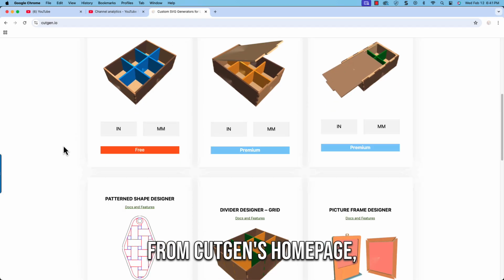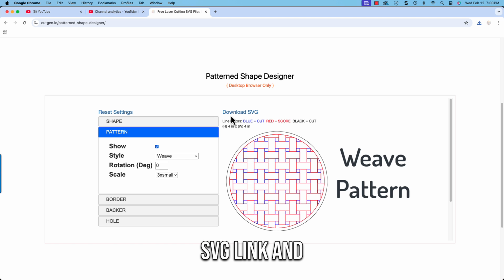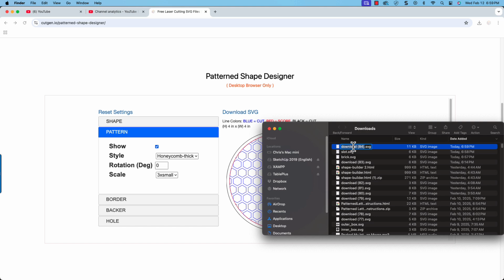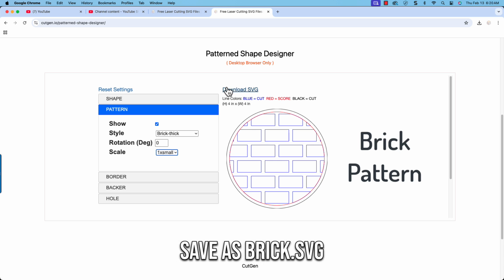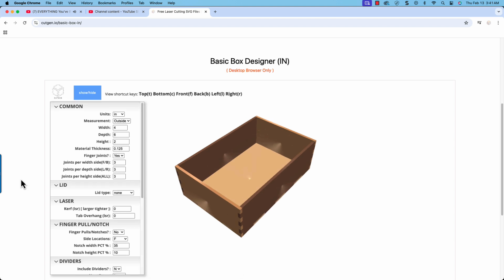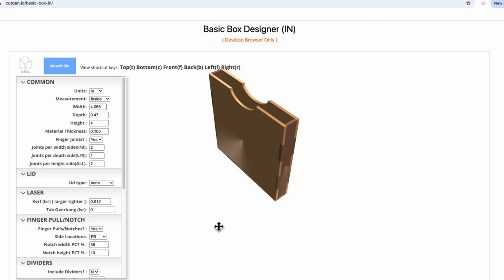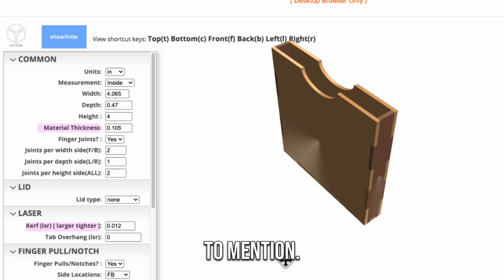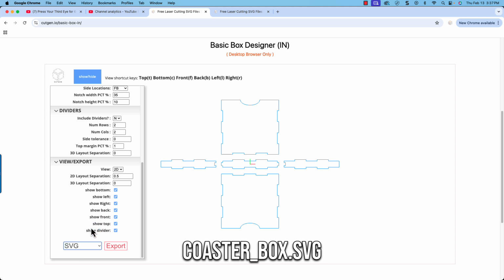Easy Patterned Coaster Set using FREE SVG generators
This is a step-by-step video tutorial on how to create a 4 piece patterned coaster set with holder box using FREE SVG generators and a laser cutter.

Table of Contents:

00:03 - Introduction
00:32 - Sign-up Free Account
00:51 - Designing the Coasters
01:16 - Weave Pattern Coaster Design
01:35 - Honeycomb Pattern Coaster Design
01:53 - Slot Pattern Coaster Design
02:09 -  Brick Pattern Coaster Design
02:36 - Coaster Holder Box Design
03:30 - Kerf and Material Thickness
04:30 - Cut parts on laser
05:27 - Sanding
05:46 - Gluing and Assembling Coaster Holder Box
06:14 - Finishing and Other Design Consideration
06:38 - Final Product